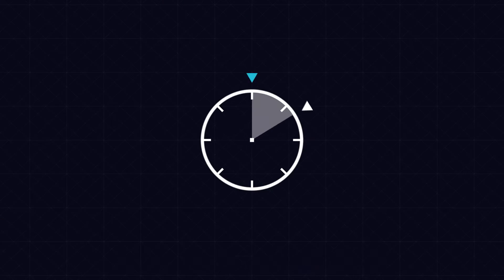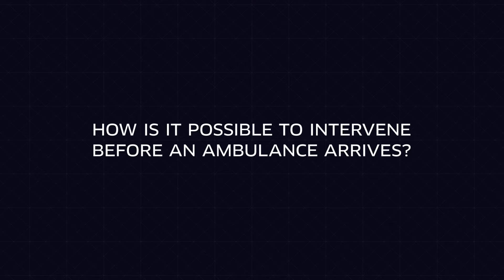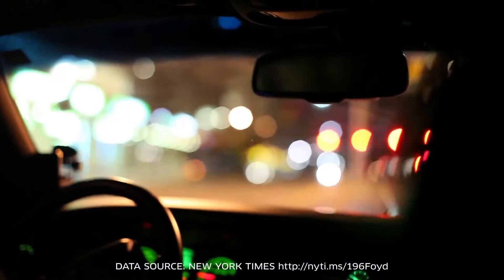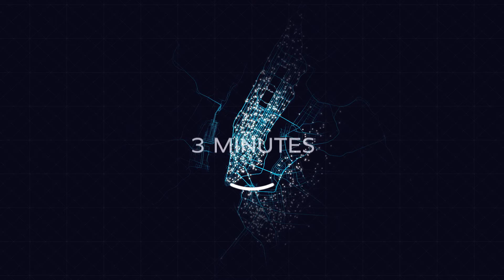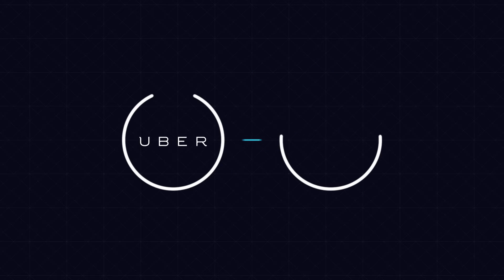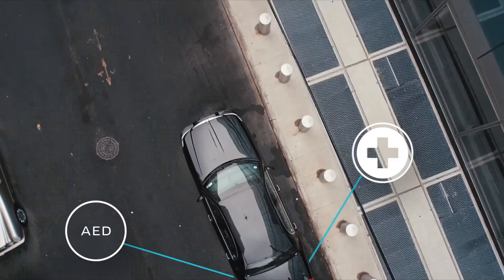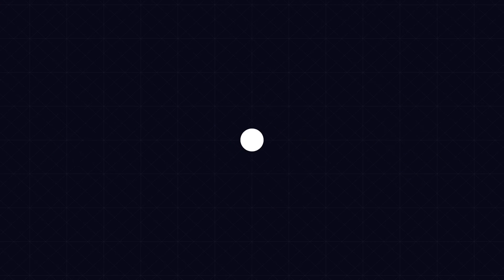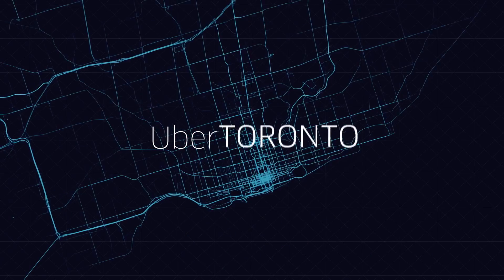UberFIRST-AID | Accademia di Comunicazione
UberFIRST-AID, progetto realizzato per Uber dagli studenti di Accademia di Comunicazione e vincitore dei Future Lions 2015, il prestigioso premio promosso da AKQA in collaborazione con il Festival di Cannes.

Lo stesso progetto ha conquistato:
- un argento a New York nell'ambito dei Clio Awards 2015, uno dei riconoscimenti più importanti per chi opera nel settore dell'advertising e della comunicazione;
- un oro nell'ambito degli ADCI Awards 2015.

Nella proposta vincente degli studenti, il servizio di trasporto automobilistico privato trova un’utilità anche nell’ambito del primo
soccorso.
Art Direction: Andrea Raia, Francesco Sguinzi, Pierpaolo Bivio
Copywriter: Andrea Zanino